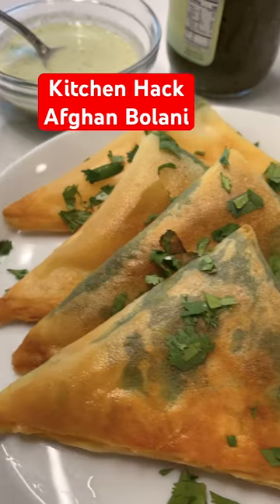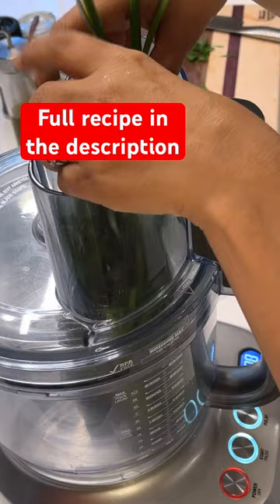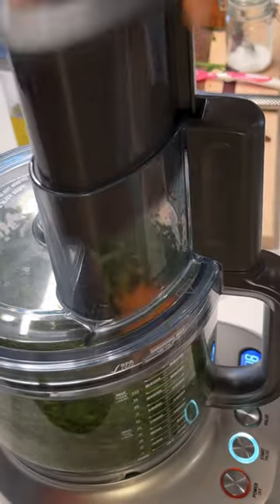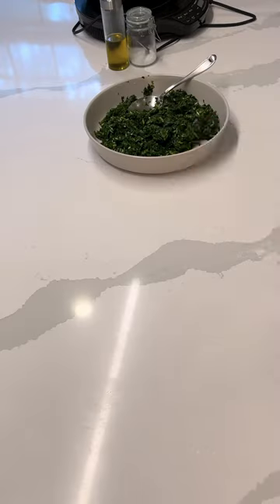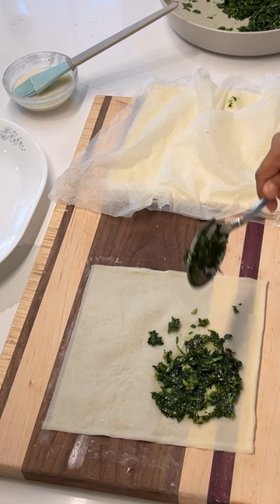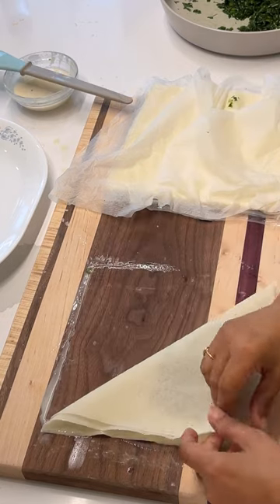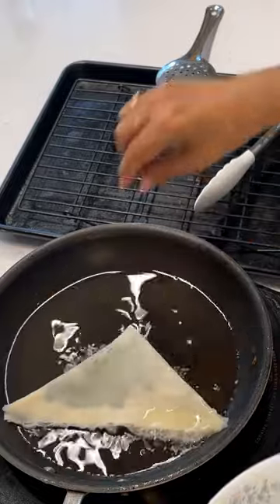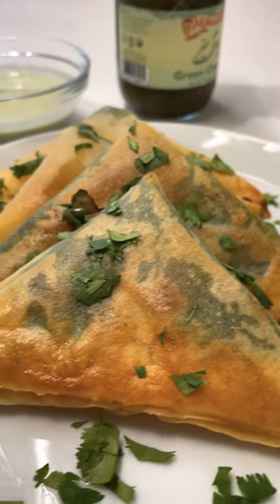Easy Afghan Recipe - Bolani - hacked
Here is the Easy Afghan Recipe for Bolani

Ingredients

Gandana, leeks, or green onions

Aleppo pepper, or can use some other ground pepper

1 tablespoon of flour ( mixed with flour to make your “glue”)

Steps

1. First, prepare your filling. Take your gandana or leeks, and either chop or food process them. These types of onions are heartier than most things you food process. It may get stuck because they are fibrous. Just give it time and keep working it until it looks like what it does in my video.

2. Add your Aleppo, salt, and pepper. Set aside.

3. Let’s talk about your egg roll wrappers. To make your bolani crispy, I use two sheets per bolani.  While you are working with your egg rolls, you want to keep a damp paper cloth on top of the unused ones so that they don’t dry out.

4. I highly suggest you watch my Instagram video here to see how I use the “glue” to fill and seal the bolani. The glue is a tablespoon of flour mixed with water, and then I use a brush to seal the edges of the bolani after I fill them with the gandana.

5. Get your skillet out to fry, and get your oil to a frying temperature. Fry each bolani until crispy. Set aside to drain.

6. Finally, serve with some Afghan green chutney and yogurt sauce.